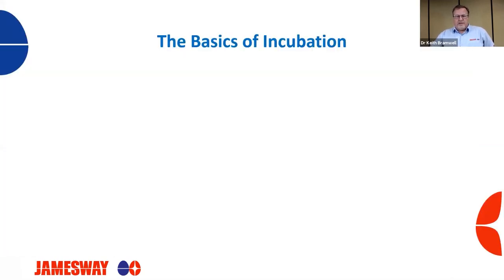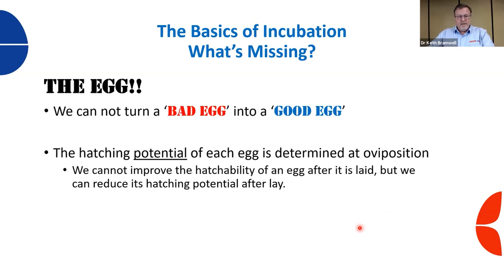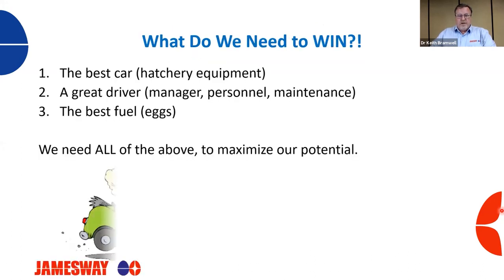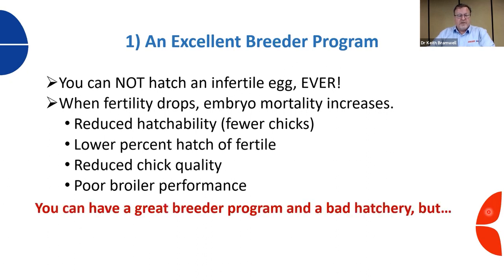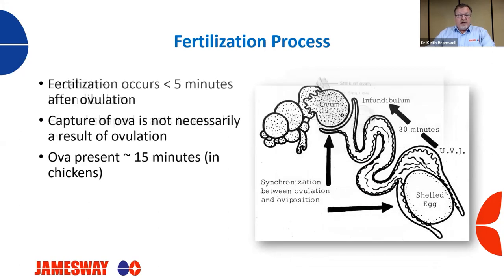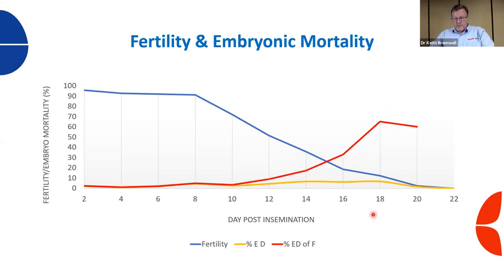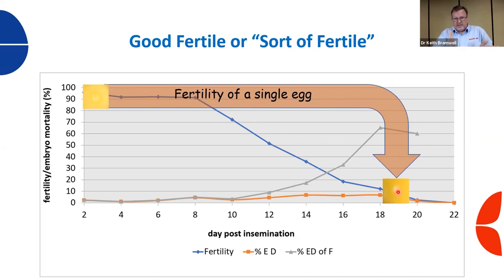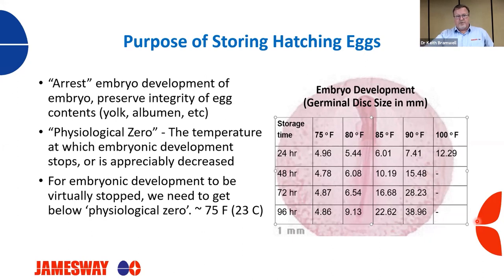Webinar Wednesdays 49 The Egg Pack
Hatchery Success: What makes a good Egg Pack?
Your hatch profiles are perfect
Your machines are performing at their best
Your HVAC is precise and the environment is optimal
…but none of that matters if you do not start with a good Egg Pack.
In today's Webinar Wednesday, Jamesway’s Embryologist and Hatchery Consultant Manager, Dr. Keith Bramwell, discusses what you can do to ensure that the eggs that you place in your incubators produce a healthy, day old chick.